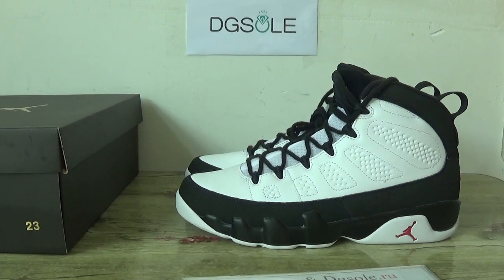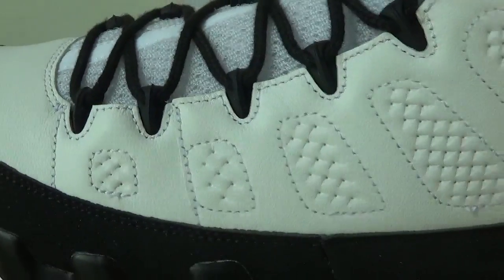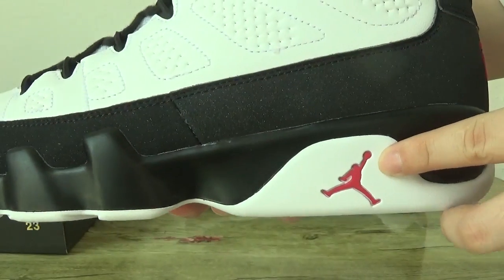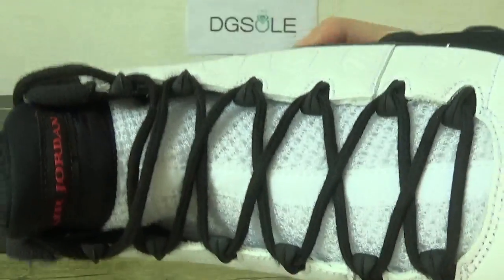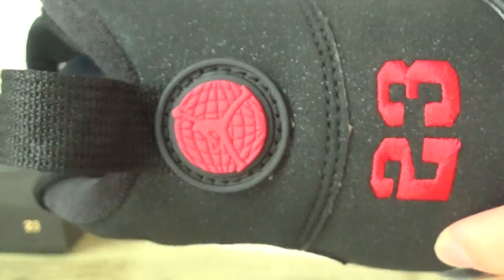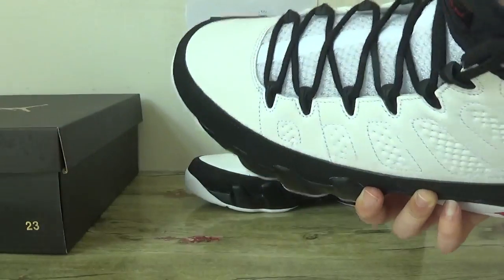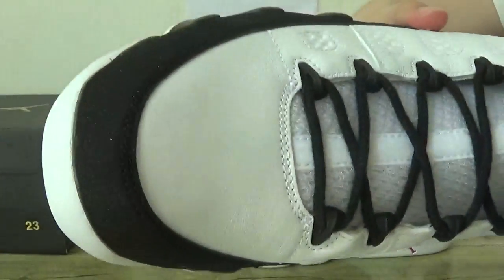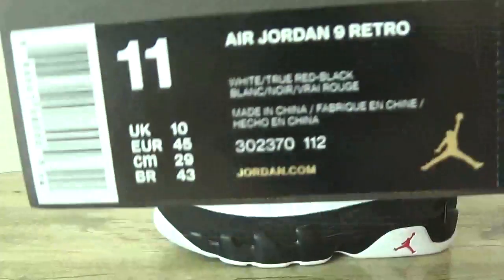Air Jordan 9 Chicago